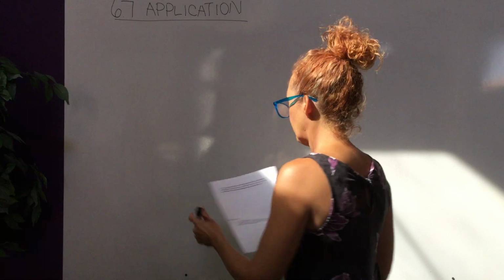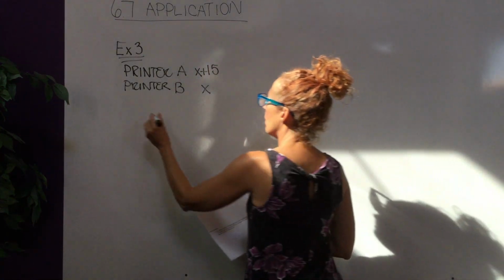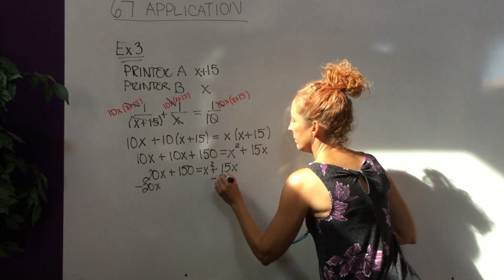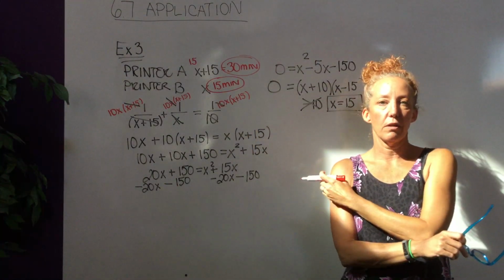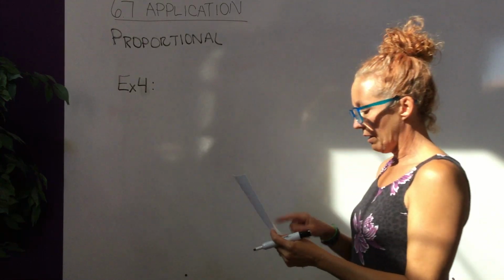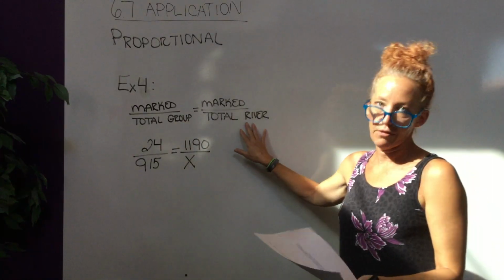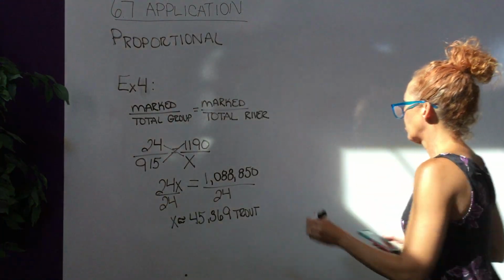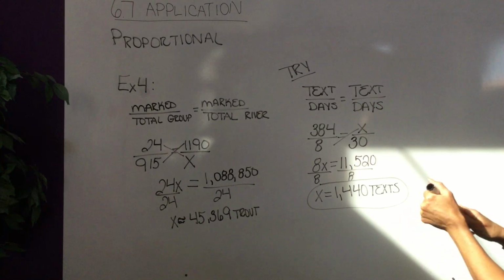6.7 part 2